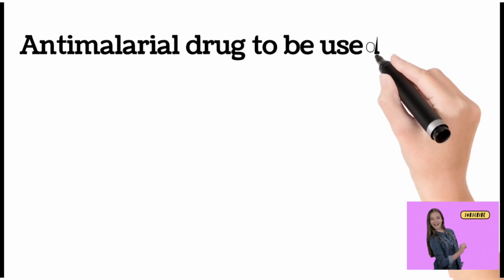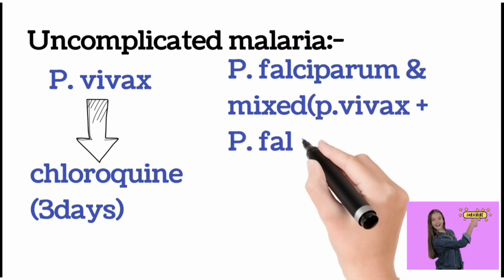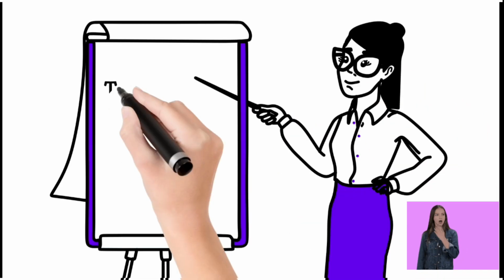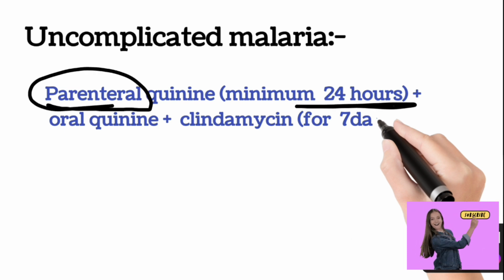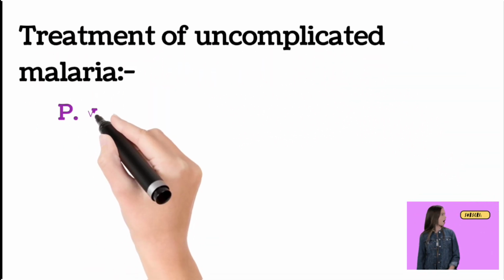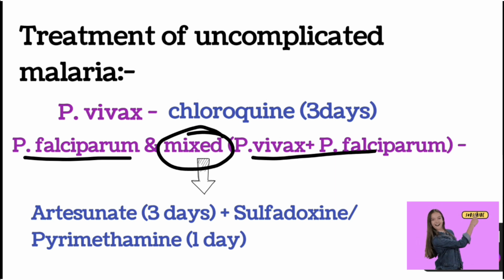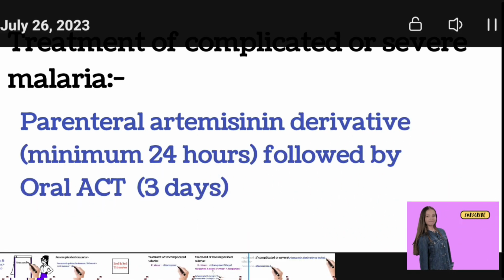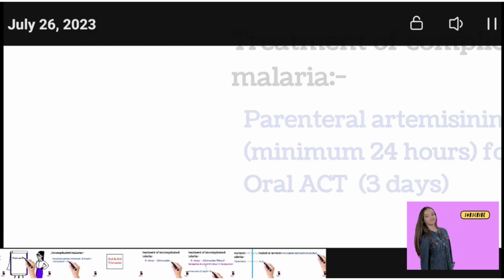Antimalarial drug used for the pregnant women during 1st , 2nd and 3rd trimester.